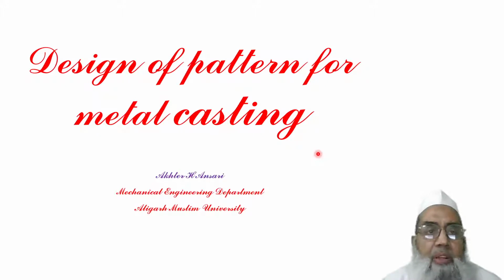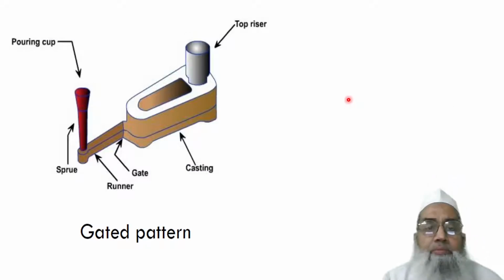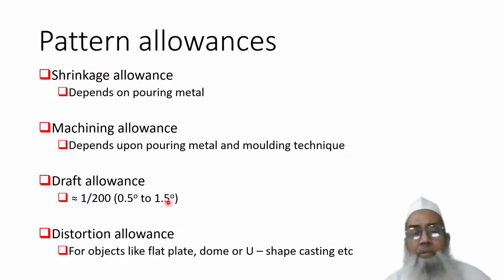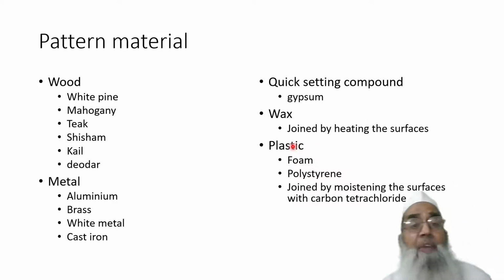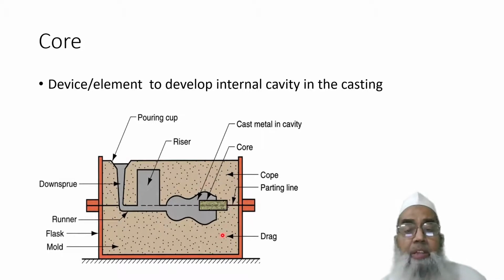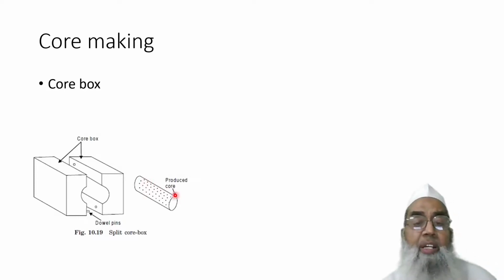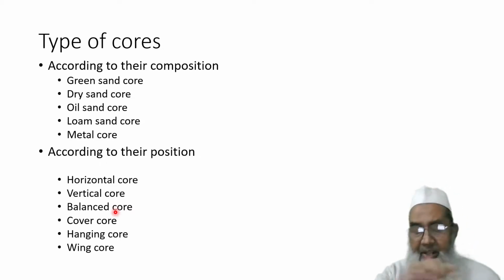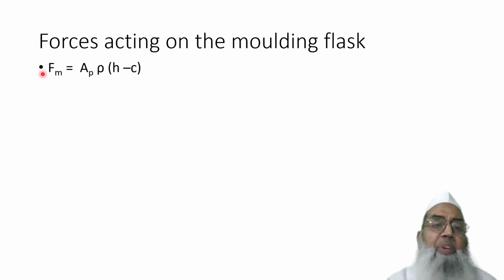Design of pattern for metal casting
includes:
Types of pattern;
Pattern allowances;
Design of pattern;
Pattern material;
Tools and equipment for pattern making;
Core and types of cores;
Core box and types of core boxes;
Forces acting on core;
Force acting on the wall of mould cavity due to core;
Chaplet;
Forces acting on the moulding flask.